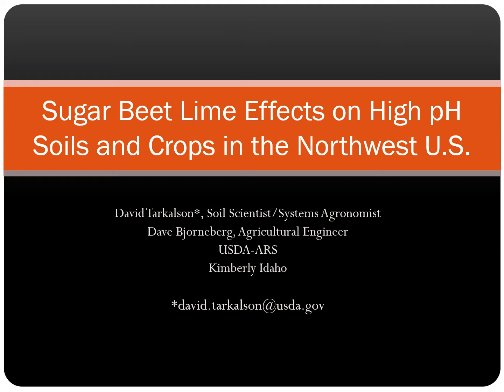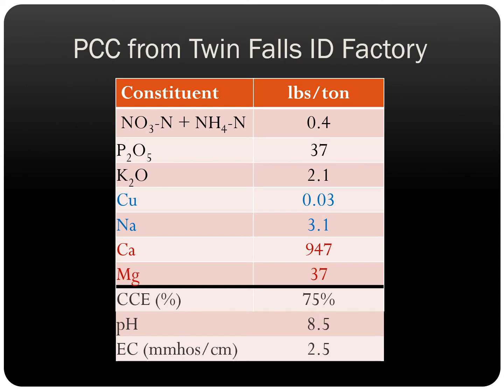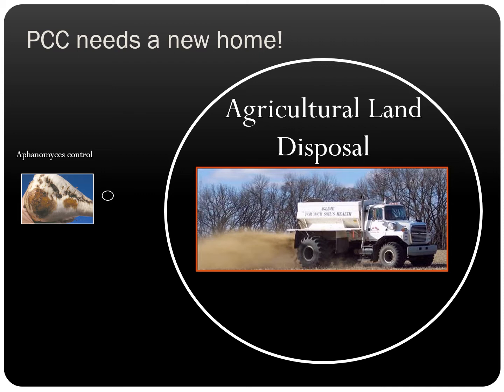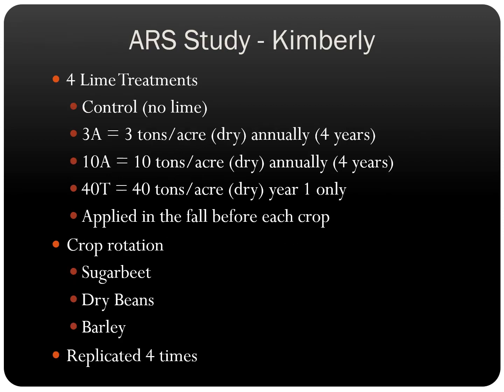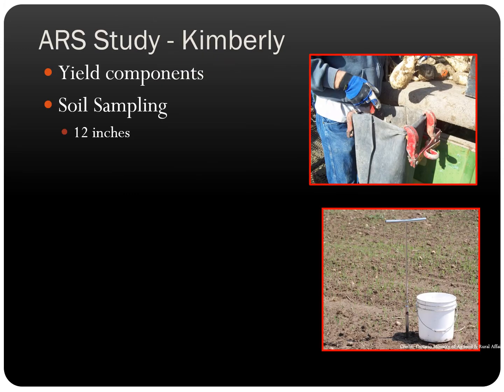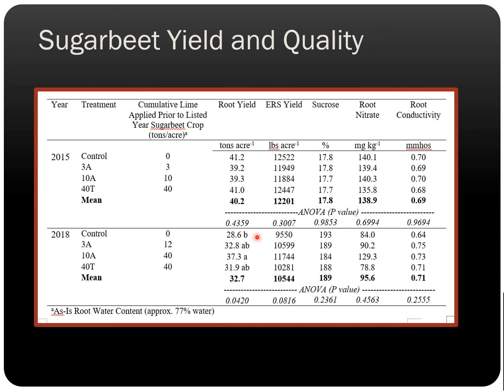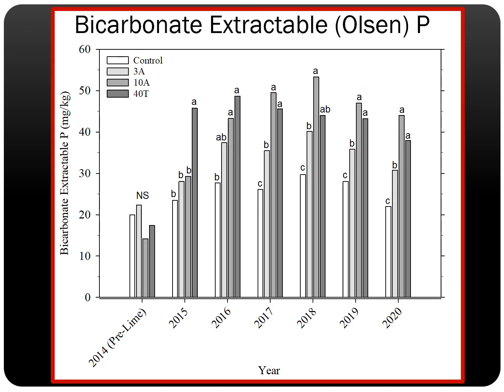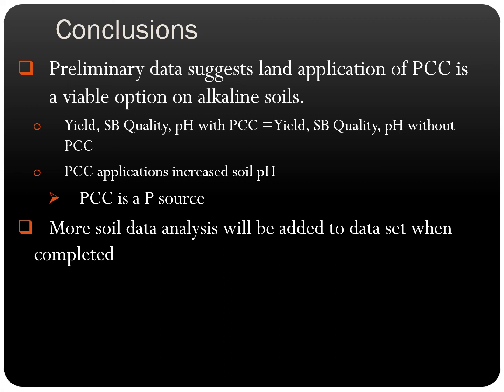WNMC 2021. Tarkalson. Sugar Beet Lime Effects on High pH Soils and Crops in the Northwest U.S.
Presentation for the 2021 Western Nutrient Management Conference. Title: Sugar Beet Lime Effects on High pH Soils and Crops in the Northwest U.S. Authors: David Tarkalson and Dave Bjorneberg (USDA-ARS)